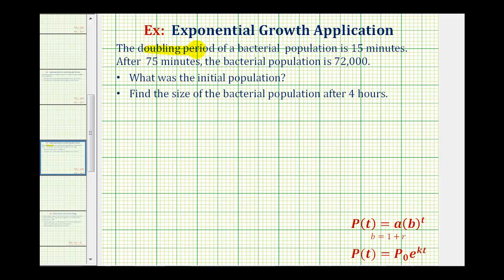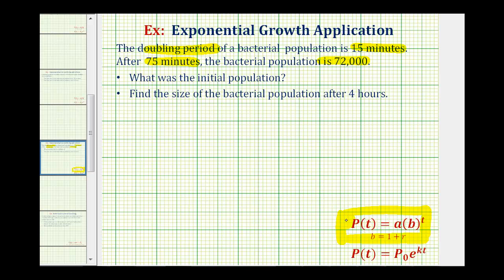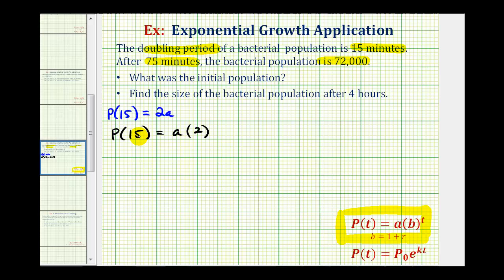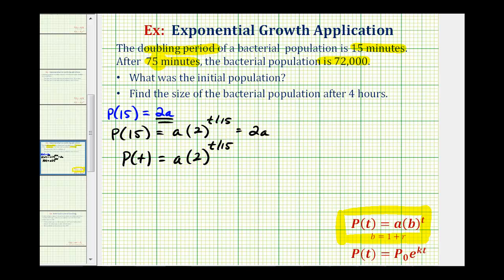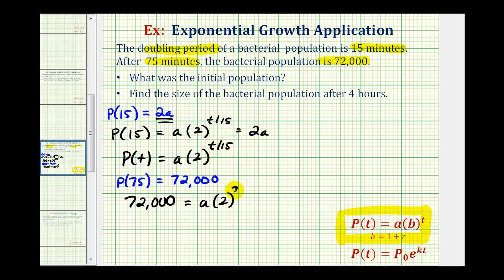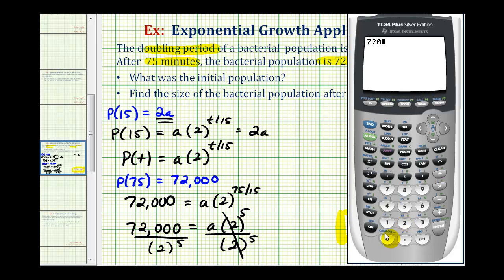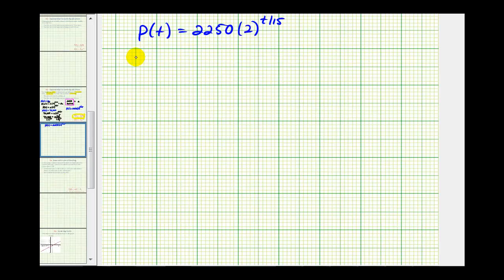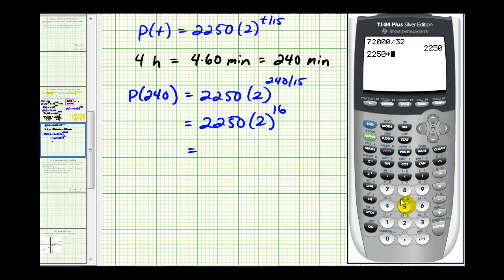Exponential Growth App (y=ab^t) - Find Initial Amount Given Doubling Time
This video explains how to determine an exponential function in the form y=a*b^t given the doubling time.  The it determines the initial population given a population after a certain amount of time.